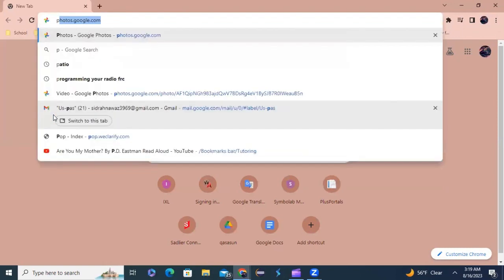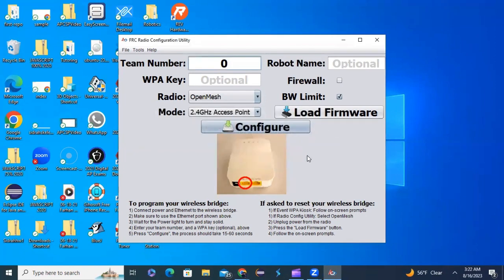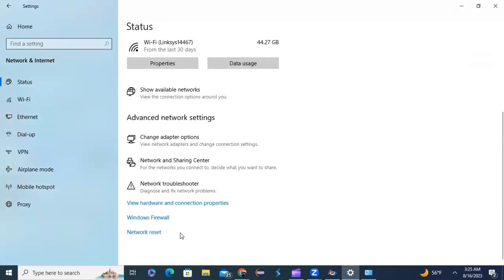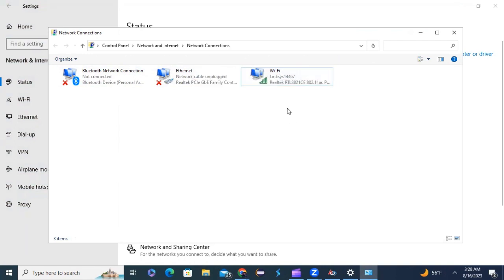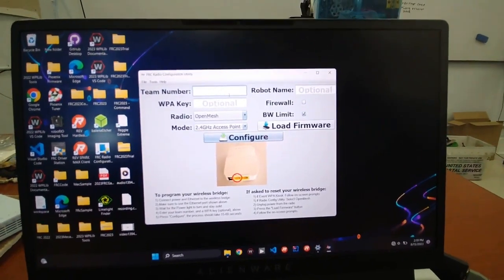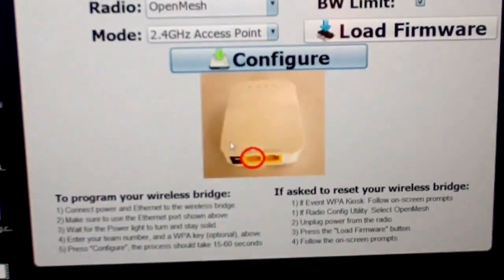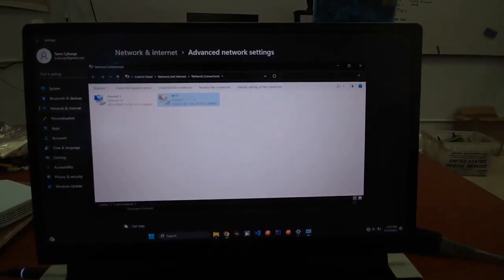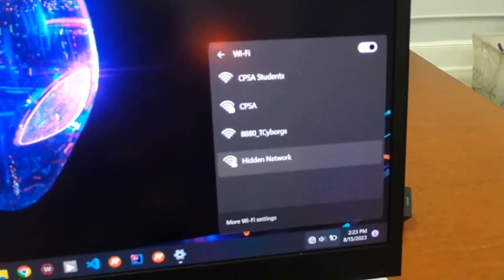How to Configure your Radio | FRC Team 8880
I'm from team 8880, TerraCyborgs, and I'll be demonstrating how to configure the radio for FIRST Robotics in this video.

This is the link to the step by step instructions for programming your radio from FIRST